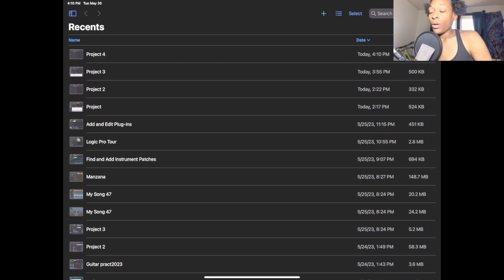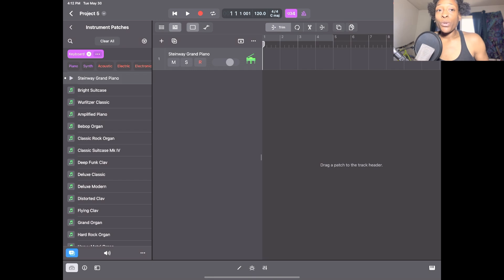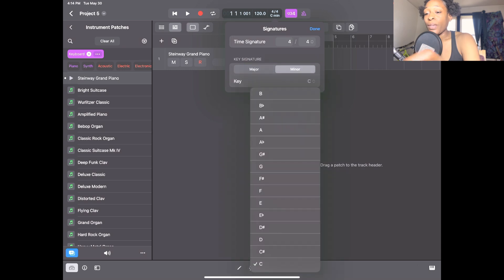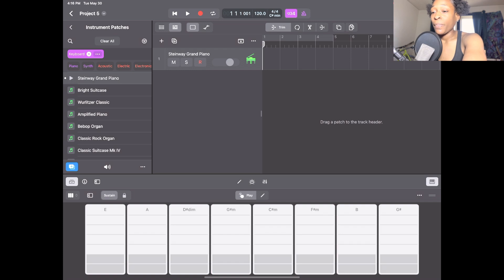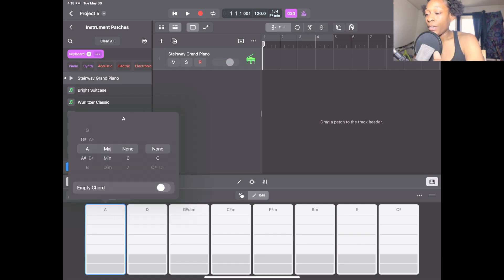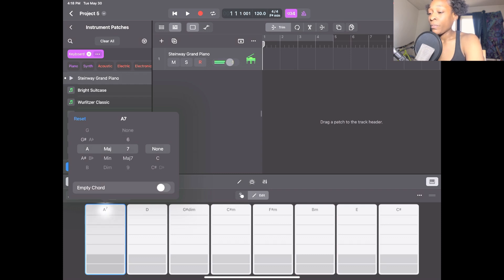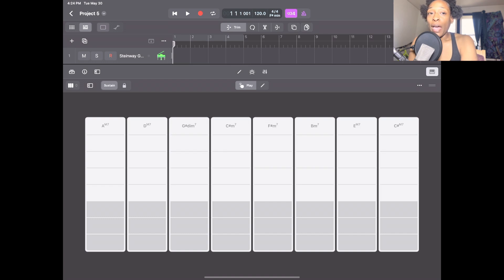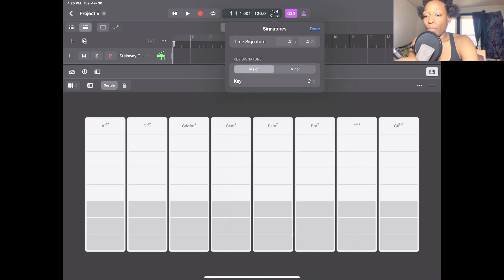Mastering Chord Strips in Logic Pro for iPad | Your Guide to Modifying Chords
0:00 | Intro
0:40 | Tutorial Start
1:00 | Finding a Instrument in Logic Pro Ipad
2:00 | Set the Key for Chord Strips
3:46 | How to Access Chord Strips Play Surfaces
4:21 | Changing the Key of Chord Strips in Logic Pro for iPad
5:34 | Modifying Your Chord Strips
6:44 | Add tones and lessen tones for Chord Strips
7:58 | Reset Your Chord Type in Logic Pro iPad
8:13 | Chord Modifier
9:15 | How to Change Key of Chord Progression After You already Set it
11:38 | Add More Octaves to your chords w TRANSPOSER in Logic Pro for iPad

Get Your Music Heard across Spotify, Apple Music , Tidal , Tik Tok + more by signing up for DistroKid.